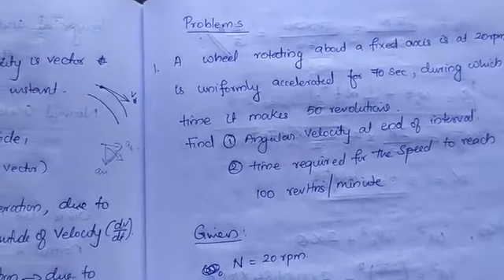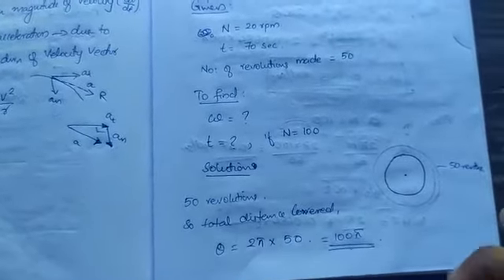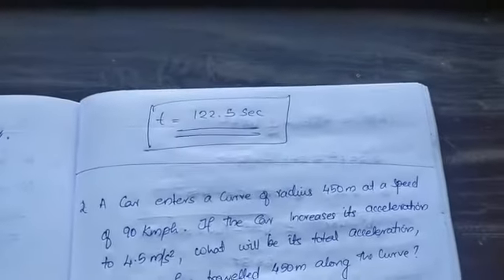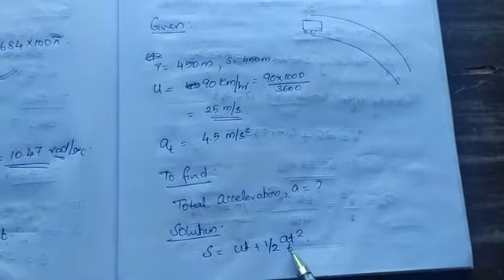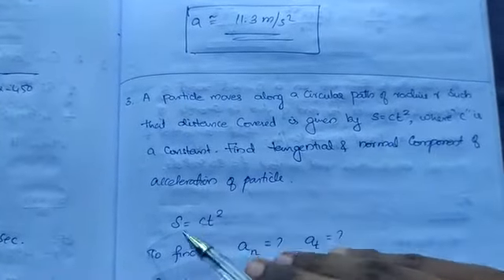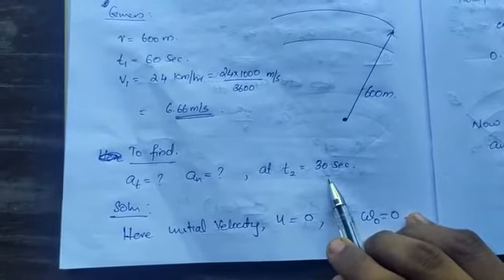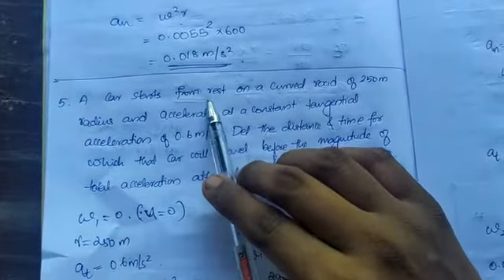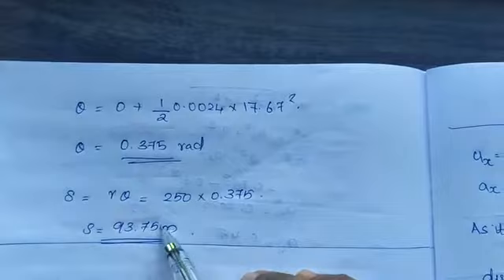Mechanics-Lec 16 Curvilinear Motion Problems